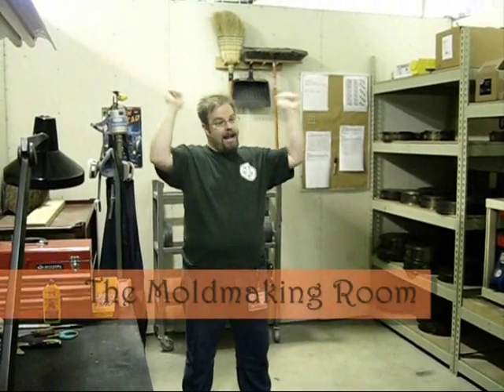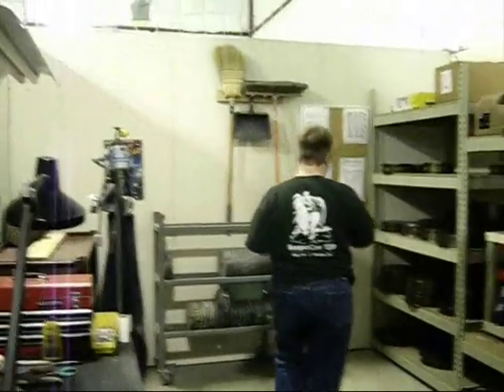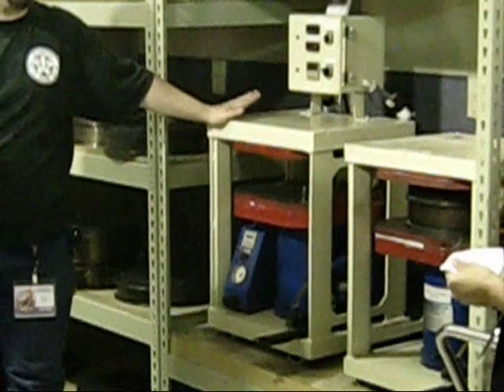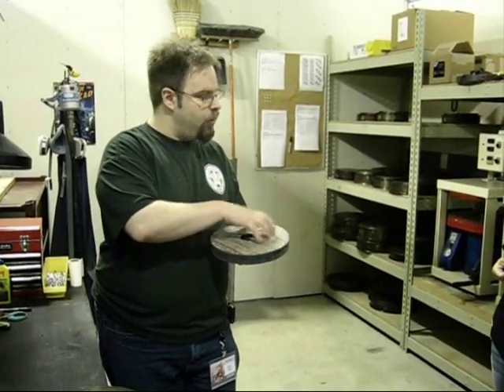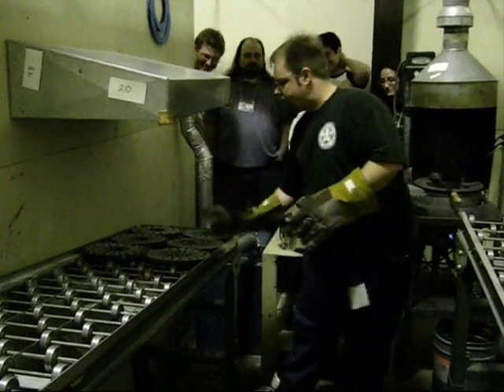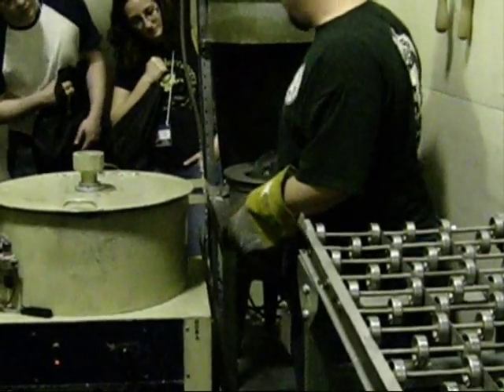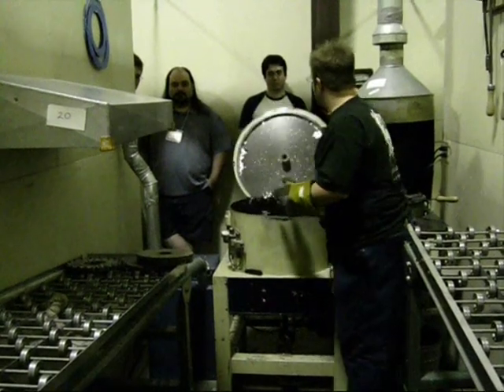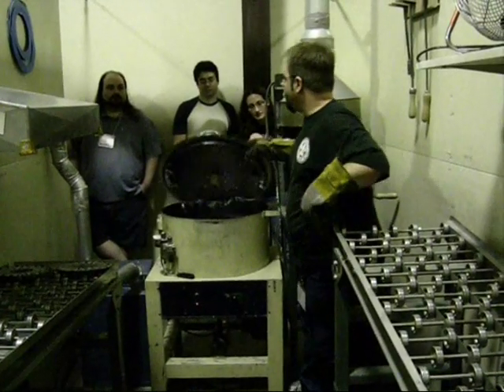How Reaper miniatures are made Part 1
Bryan "ReaperBryan" Stiltz gives a tour of the Reaper Miniatures casting facilities at ReaperCon'10